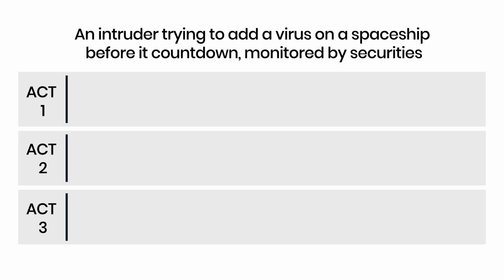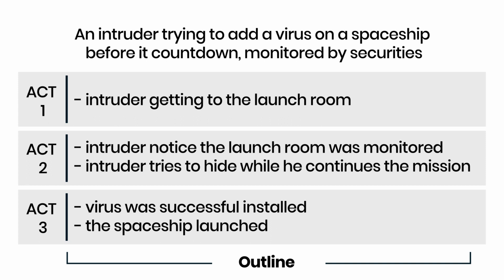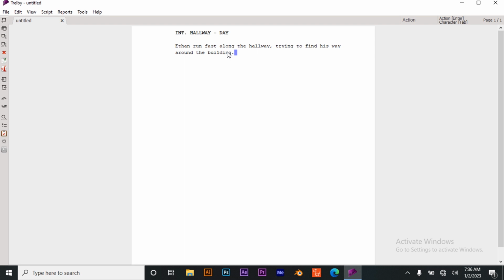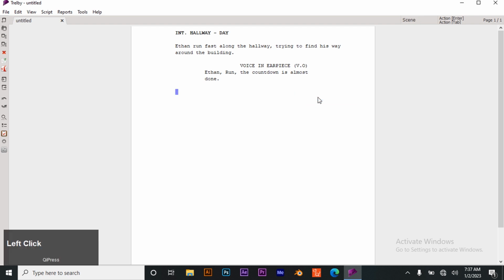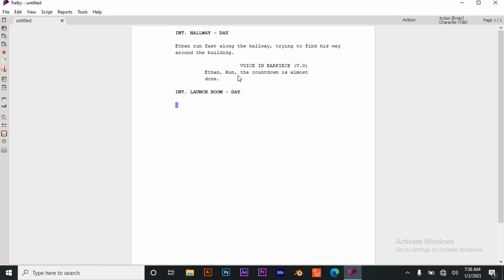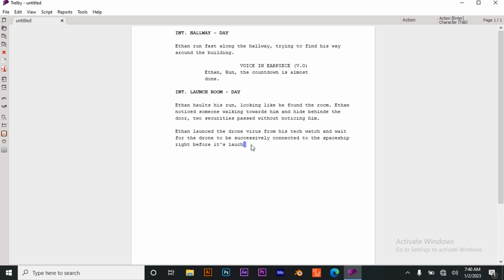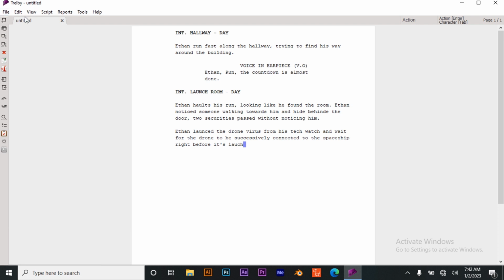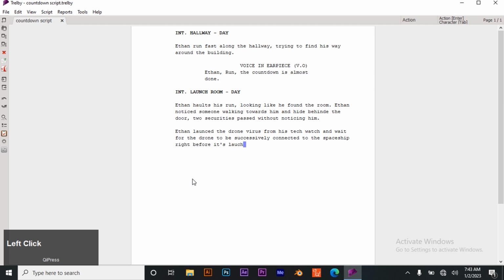Ep 3 - Script || How to Make 2d & 3d Animated Short Film - Tutorial